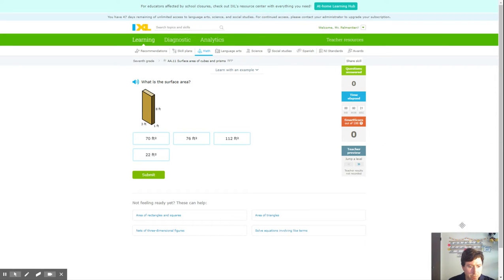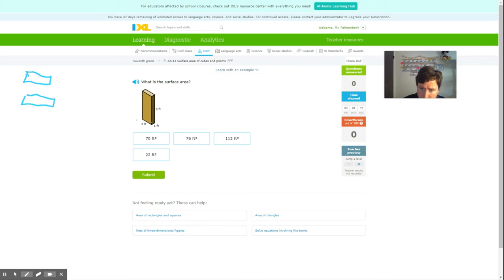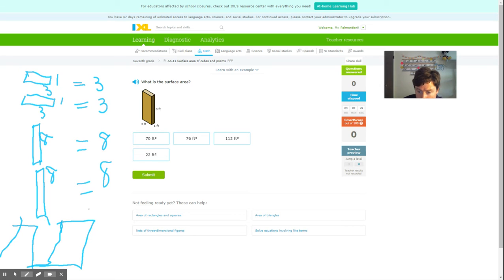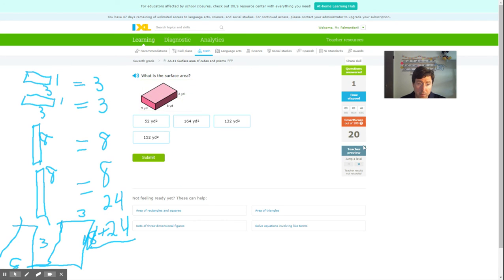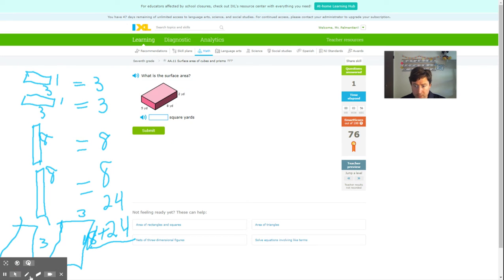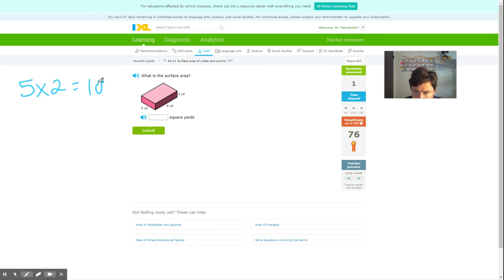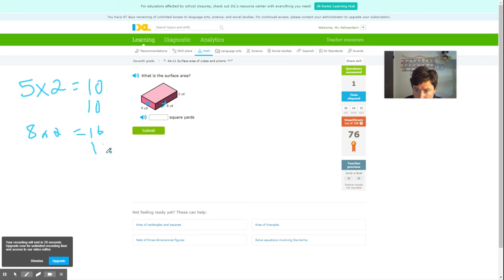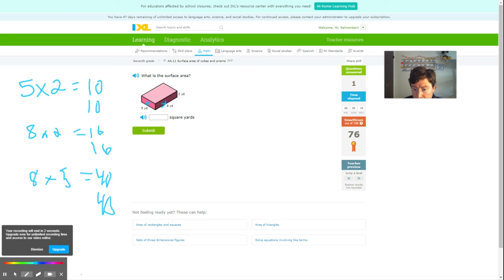7th Grade IXL AA.11 Part 1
IXL HELP AA.11